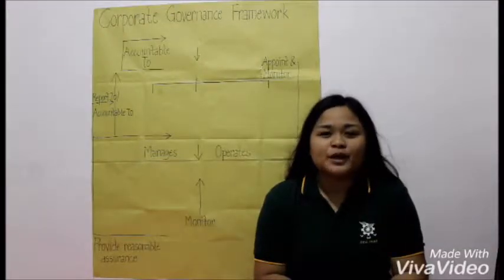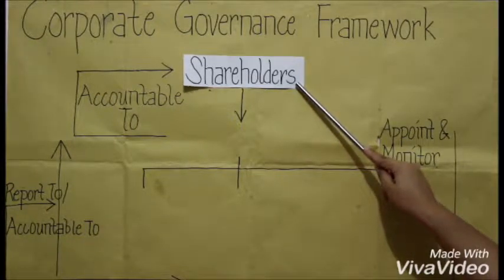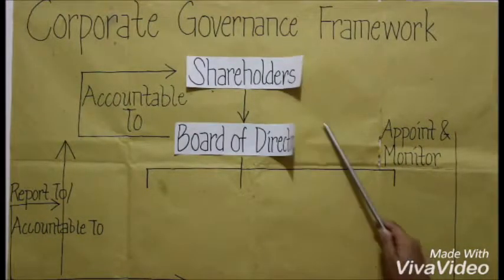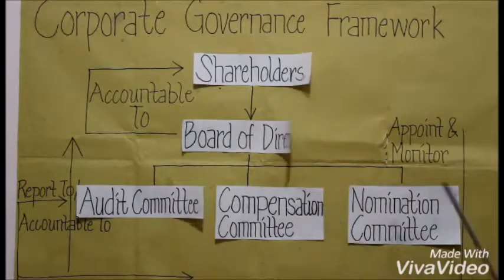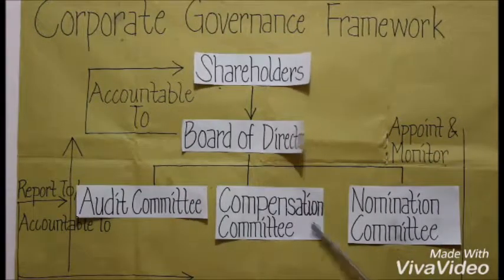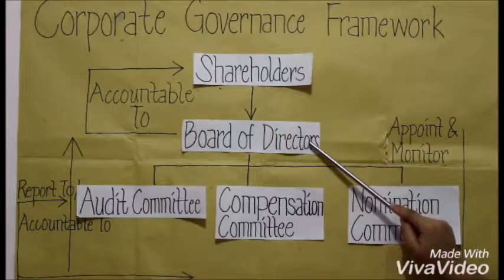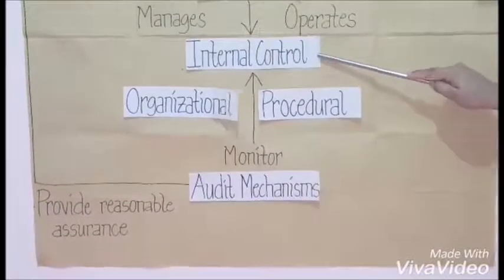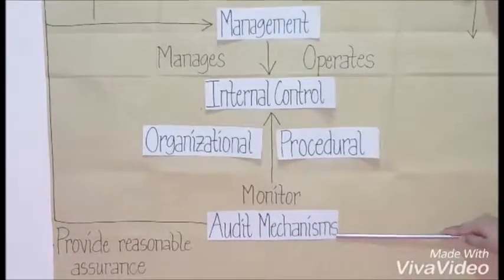Corporate Governance Framework